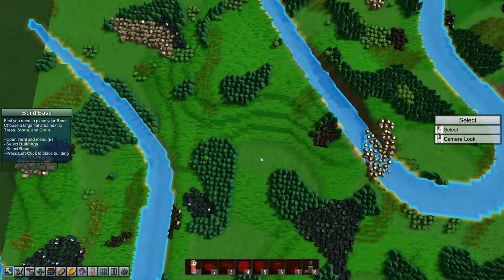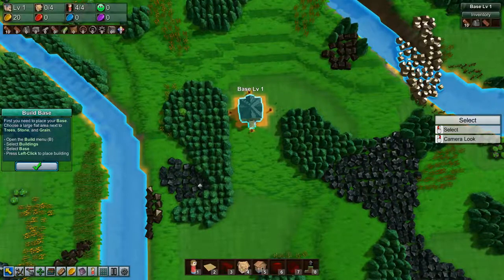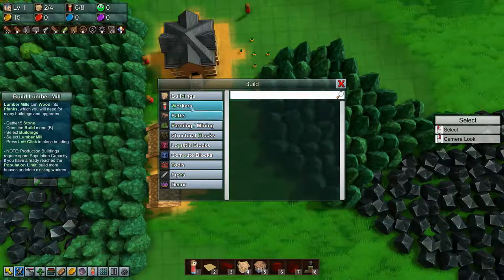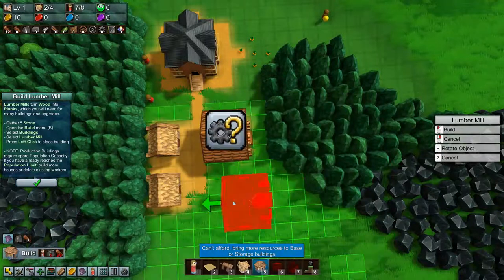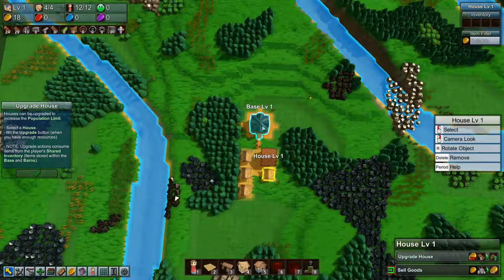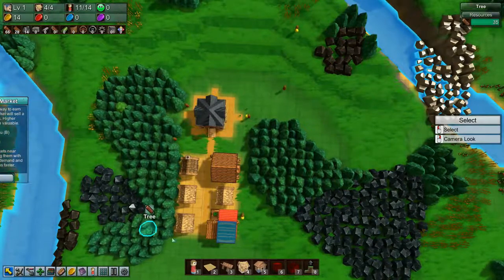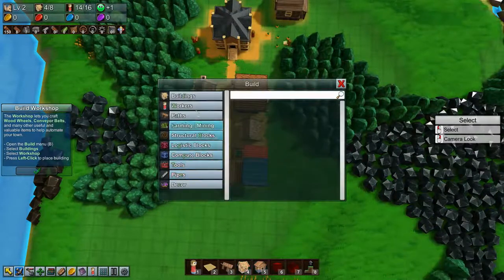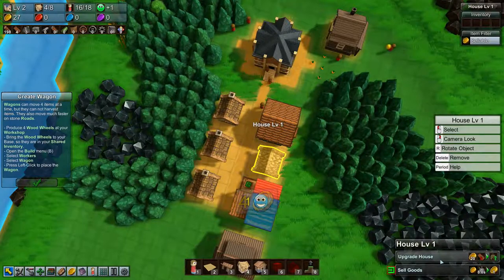Castle Factory Town Ep1 - The Tutorial | Lets Play, Gameplay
Welcome to Factory Town!

In this playthrough we will be building a castle town. We will supply it with all the goods needed and surround it with a big moat